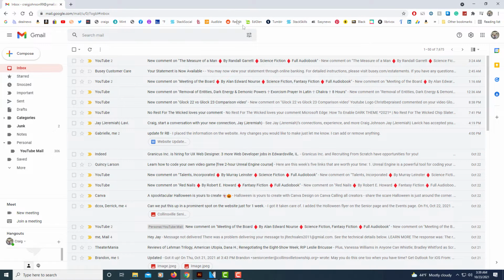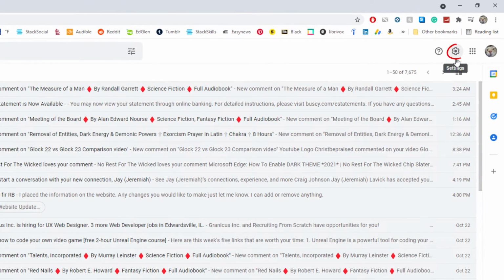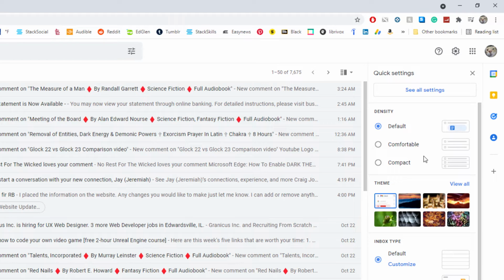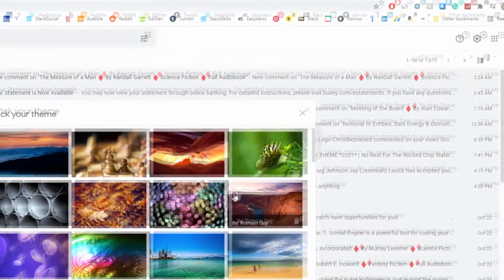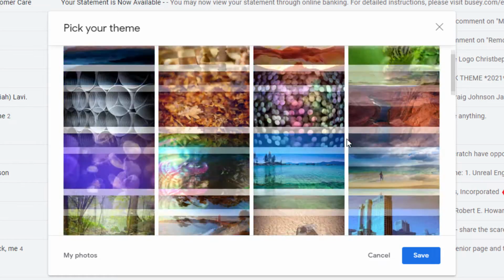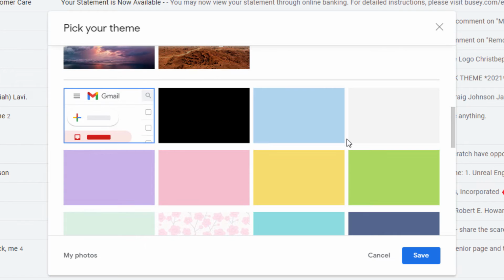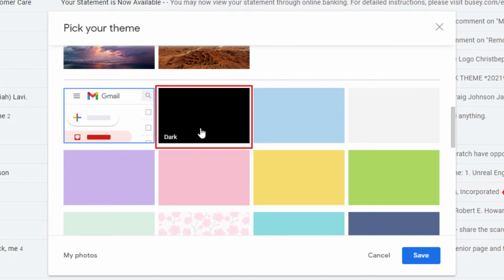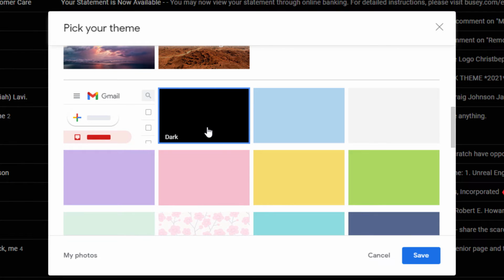Google Gmail: How To Enable Dark Theme | PC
Google Gmail: How To Enable Dark Theme *2021*

This is a video tutorial on how to turn on dark theme in Google Gmail. I will be using a desktop PC for this tutorial.

Simple Steps
1. Log onto your gmail account.
2. In the top right corner, click on settings.
3. Scroll down to where it says "Theme" and choose "View All".
4. Scroll down and select "Dark Theme".
5. Click on "Save".

Chapters
0:00 Intro
0:20 Log In To Gmail
0:30 Click On Settings
0:40 Choose View All
0:58 Choose Dark Theme
1:21 Choose Save